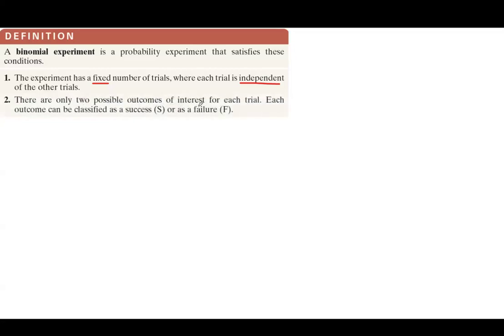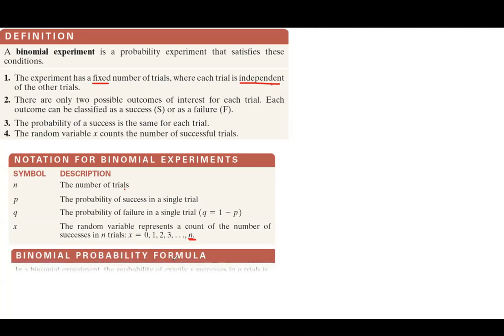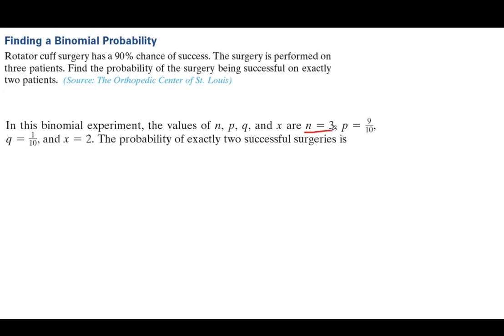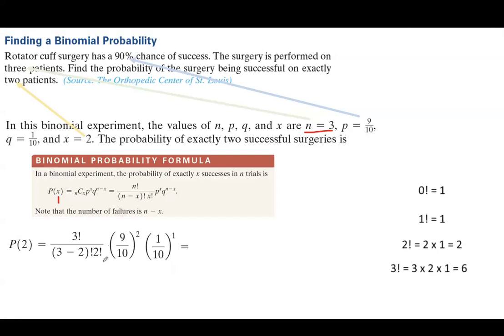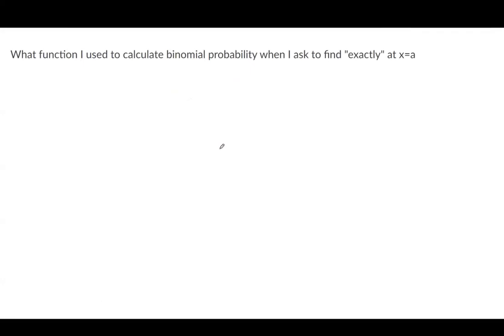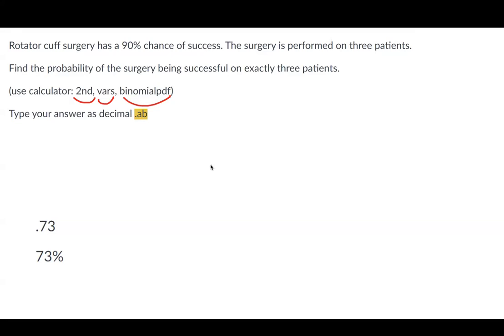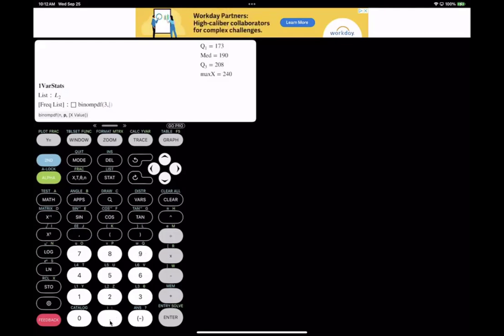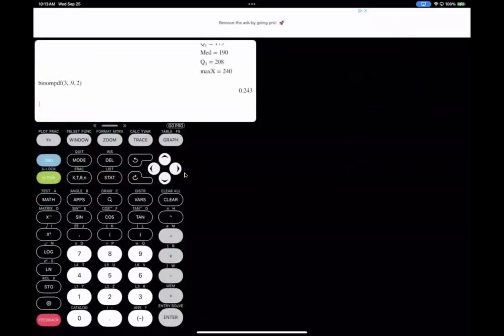Calculate84 Free Calculator Calculate Binomial Probability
Rotator cuff surgery has a 90% chance of success. The surgery is performed onthree patients. Find the probability of the surgery being successful on exactly two patients.